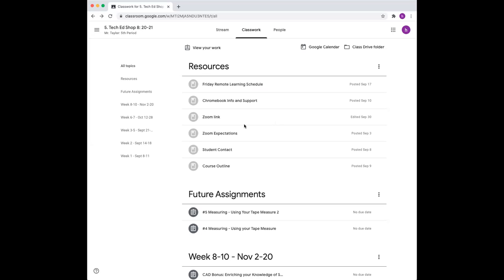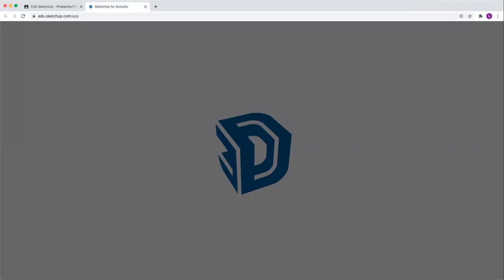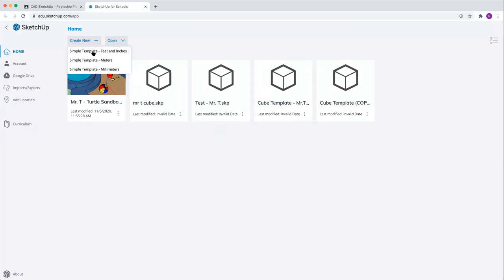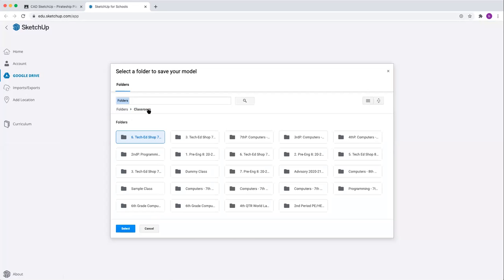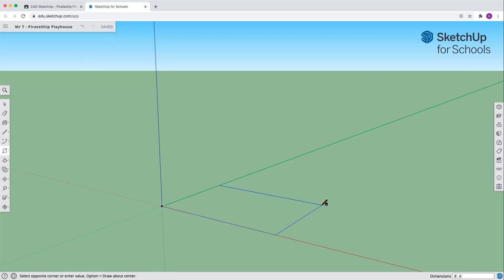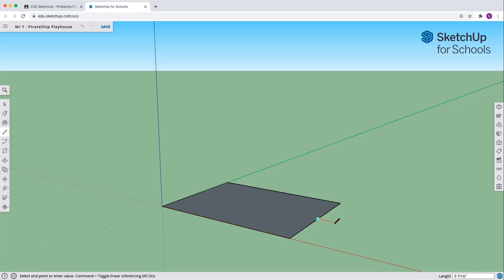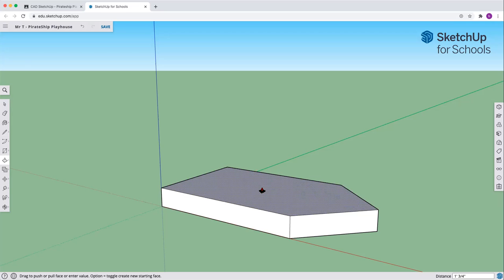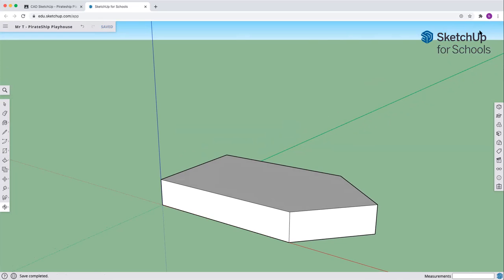SketchUp for Schools Pirate Ship Playhouse part 1 - Shape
Use this video to start your Pirate Ship Playhouse in SketchUp for Schools.